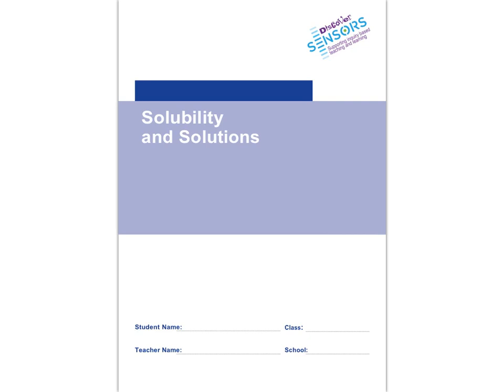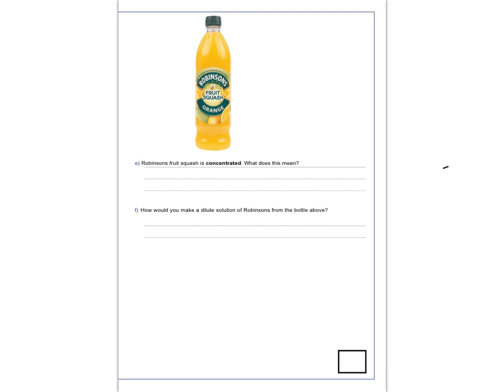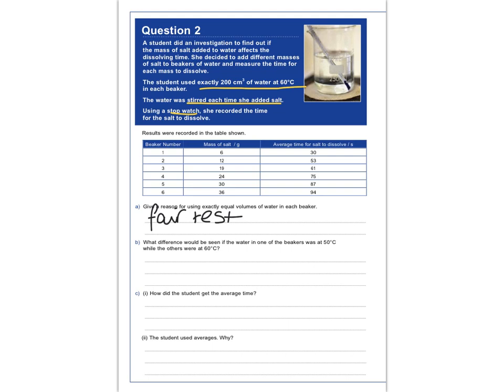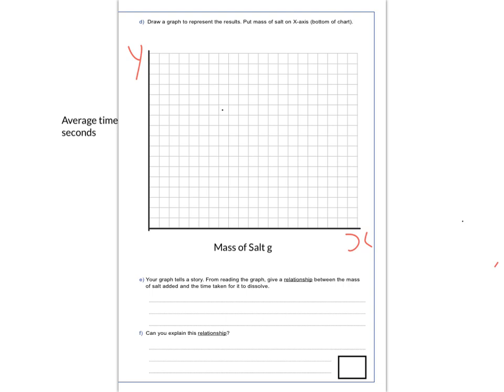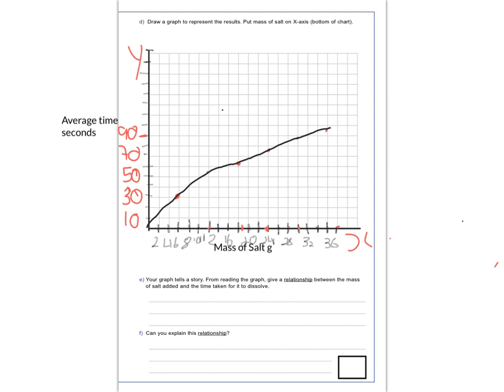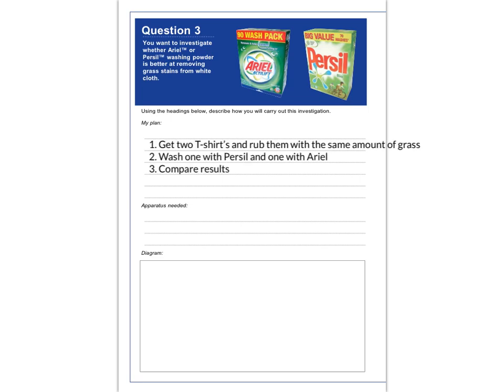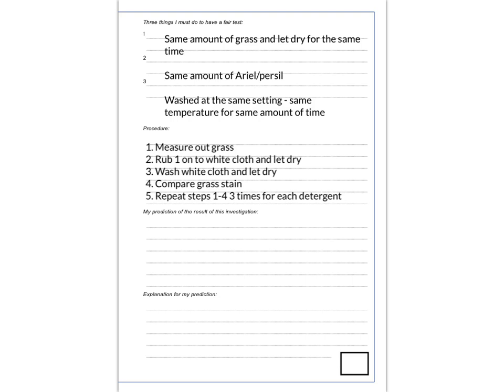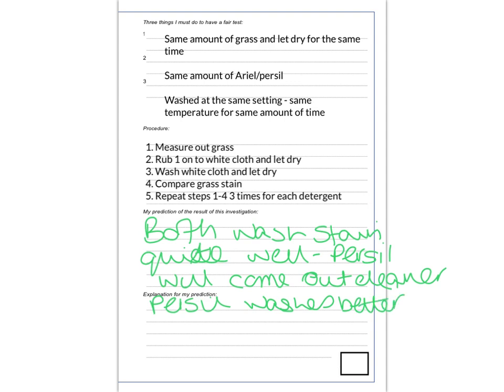Solutions and solubility